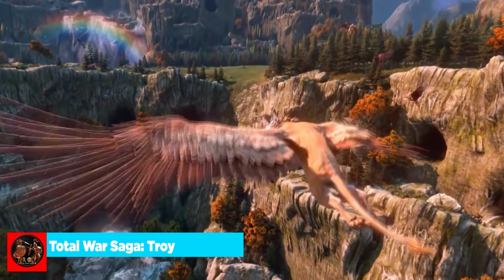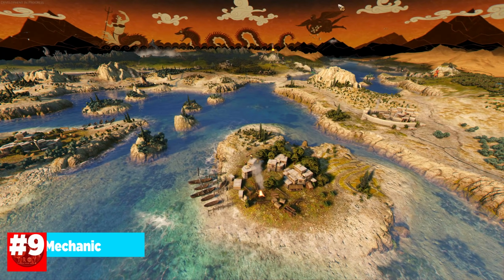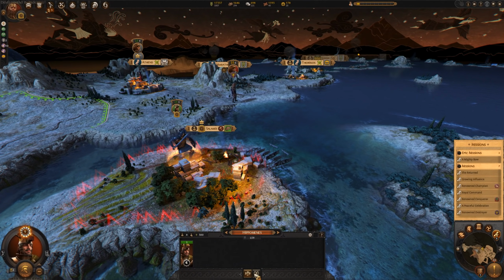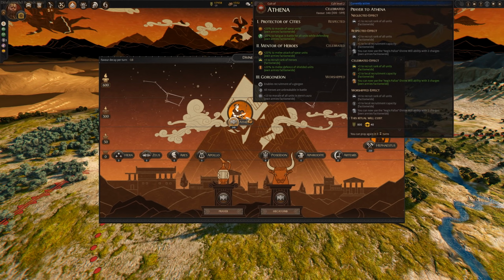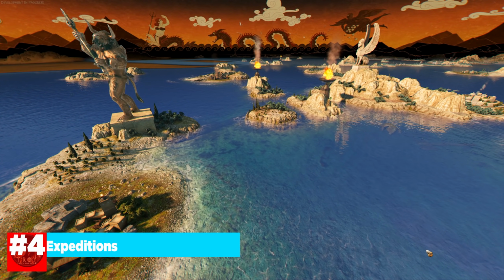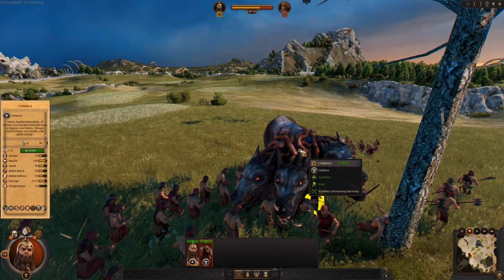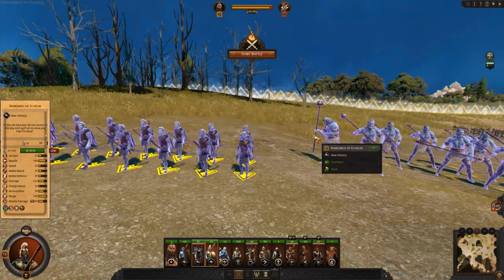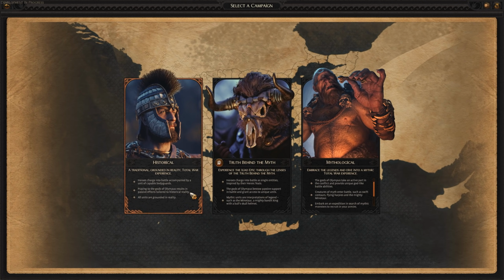Top 10 Changes Coming in Total War: Troy Mythos DLC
Total War Saga: Troy has a new Mythos DLC with a release date of September 2nd. This DLC drastically changes the game from the Campaign map, the existing mythological roster, and adding some new mechanics as well such as the Expeditions, Divine Abilities on the battlefield, and three new Mythological beasts: the Cerberus, Hydra, and Griffon - each one granting special units. In this video today, we'll discuss the Top 10 Changes coming in the new Mythos DLC!

0:00 Intro & Summary
1:30 Campaign Map Improvements
3:15 Administration Mechanic
5:03 Special Unit Access
6:14 Divine Abilities
7:55 Mythological Roster Revamp
9:04 Epic Heroes Revamp
10:15 Expeditions
11:40 New Mythological Beasts
14:47 Mythological Beasts Roster
17:30 Historical Mode
18:38 Conclusion

System Specs:
Motherboard: Asus Strix z390-E Gaming
Processor: Intel i9-9900FK
Graphics Card: EVGA GeForce GTX 1080 8GB FTW Gaming ACX
Memory: G.Skills Trident LED 32GB DDR4-3200 Memory